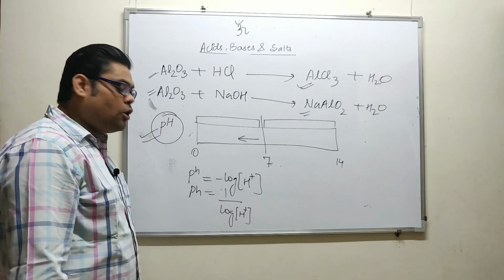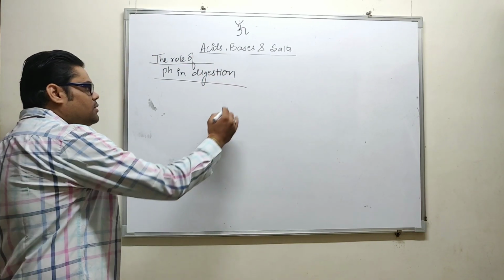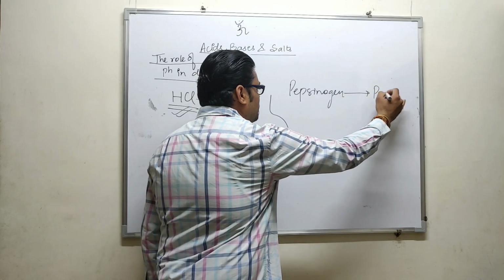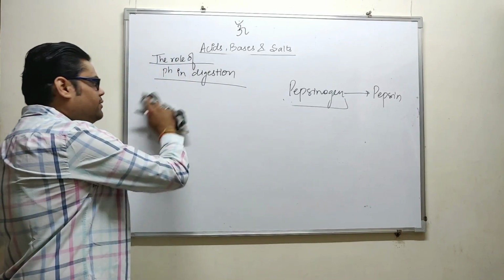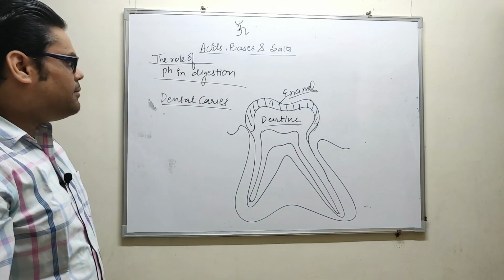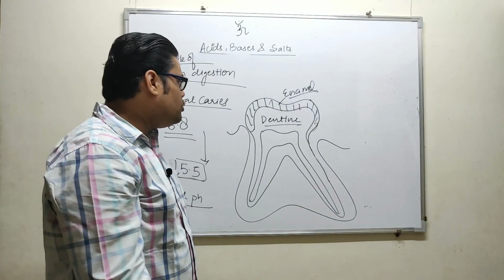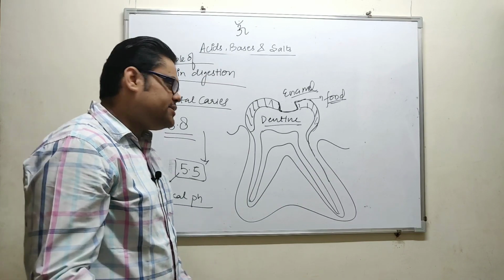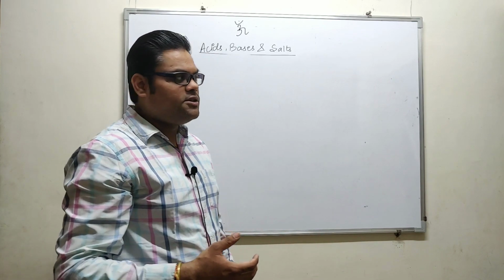CHEMANK : Chemistry by Dr Ankur Agarwal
pH  and pH scale , applications of pH